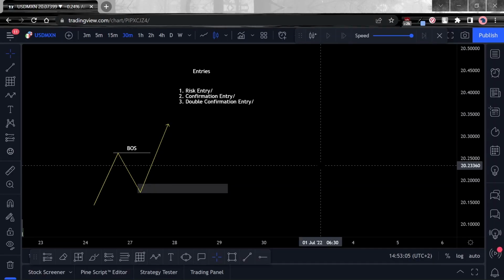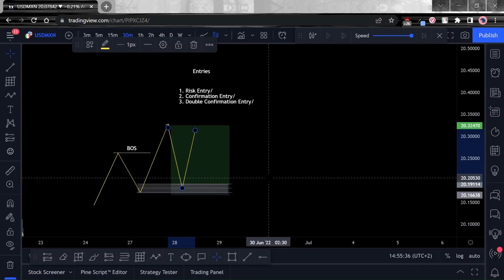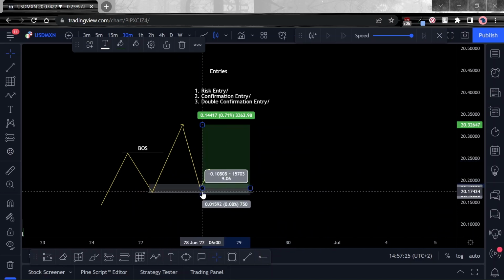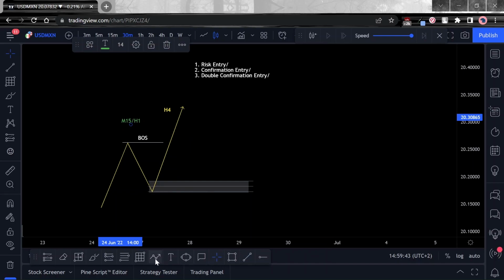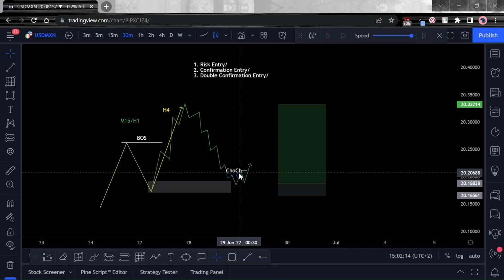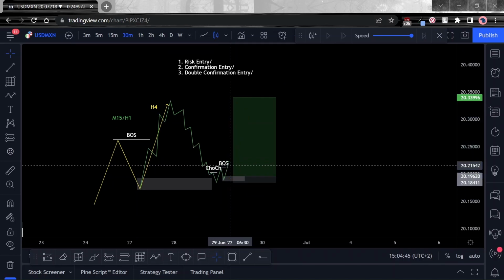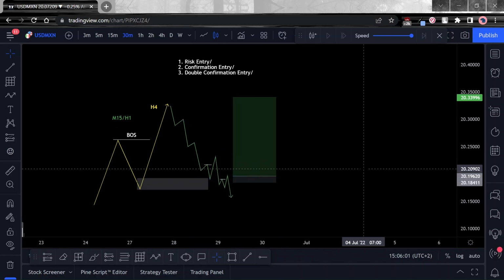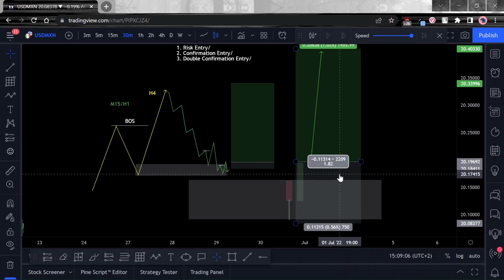How to get SNIPER ENTRIES consistently (Part 1 of 4)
The video shows how one can use smart money concepts (smc) and supply and demand concepts to find sniper entries with minimal drawdown